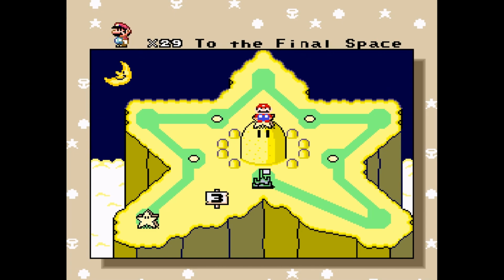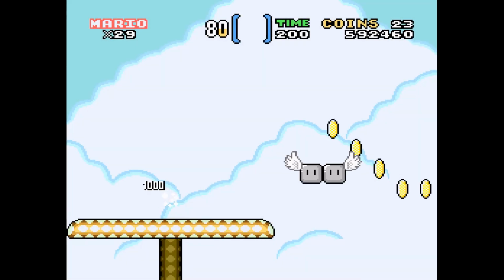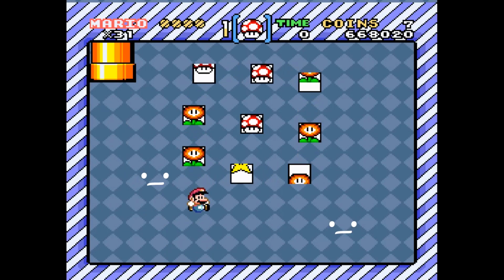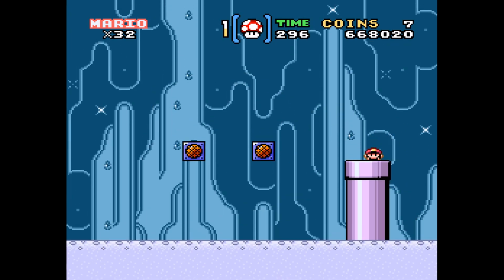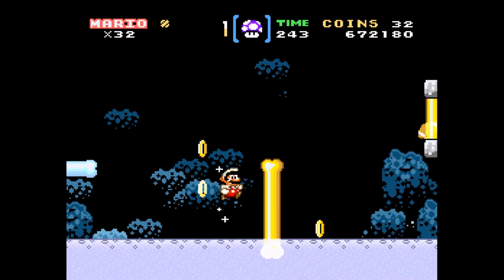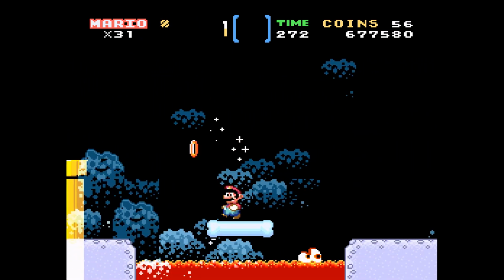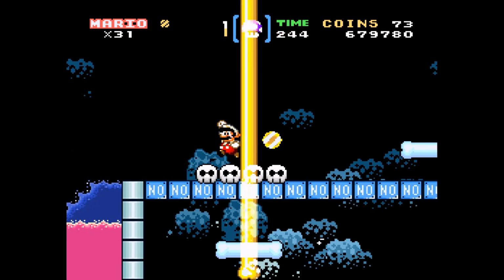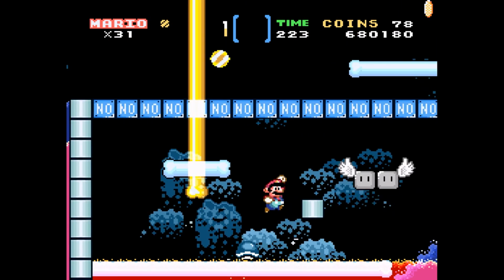🍄④【"Shake It Off" - Mario's Quest For The Water】〖Squiggy's ROM Hack Romp〗(SMW ROM Hack Commentary)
In a terrifying world of Amazing Flying Hammer Brothers and Surprise Moles, even a start feather might not be enough.  How will our hero Mario fare against the perils of The Final Space?

We're in the end game now folks!   It looks like this is the final gauntlet to round out this hack, and Waffledoctor87 isn't pulling any more punches.

We've also got a handful of dehydrated shenanigans. where this hack is working almost like I expect it would but doing some real strange stuff, hahah.  How the hell did that pipe shoot me the wrong way?  And why would the rope length change?  Am I forgetting tons of mechanics, or is something not right in this weird world?

Oh, before I go, I have to mention again that the skull raft level is one of the coolest concepts I've ever seen in a hack.  That was so inspiring to see that I actually went back and started working on my hack for the first time in months after I finished editing this episode.  What a cool idea, and something truly original that I've never seen before!

Super Mario World is a great game folks.  I can't imagine getting this excited over the way a raft was used in any other game, hahah.

Thanks for stopping by friends!  I hope you enjoyed another episode of Squiggy's ROM Hack Romp, I've been loving it so far and I hope you are too.  Have a wonderful day!

          💚 Squiggs

---[SMWCentral ROM Hack Information ]

Author:  Waffledoctor87
Difficulty:  Hard
Length: 28 exit(s)

Description:
A hack I started all the way back in 2015, that tries to use vanilla resources in an innovative way - mixing and matching tilesets between FG, BG and sprite, changing a couple of sprite graphics, improving point and coin rewards, using features the base game has but leaves unused, reworking the vanilla map progression, and all-around breathing new life into the base resources given through just what Lunar Magic can do.

It's a passion project of mine, really.

Have fun with this Hack, i really hope you enjoy it

---[ Squiggy's ROM Hack Romp Series Information ]

Squiggy's ROM Hack Romp is a series on Super Mario World ROM Hacks.  In this series, I will play through SMW ROM Hacks that are submitted to me and that I pull off smwcentral.net.  I'll always play the submitted ones first though!  Ideally, I will use no save states and do full commentary playthroughs.

I am also happy to accept ROM hacks for any other game, or even a game you programmed or somehow created outside of the ROM hacking world.  Basically I love amateur user-created gameplay of any type, and even if it isn't a ROM Hack Romp contender, I'd be happy to play anything you've made and put it in another series!

If you are a ROM hacker or enthusiast, let me know if there's anything you'd like me to play.  Whether it be one you made yourself or one you'd just like to see, leave me a comment below or send it over to and I'll be sure to get back to you.